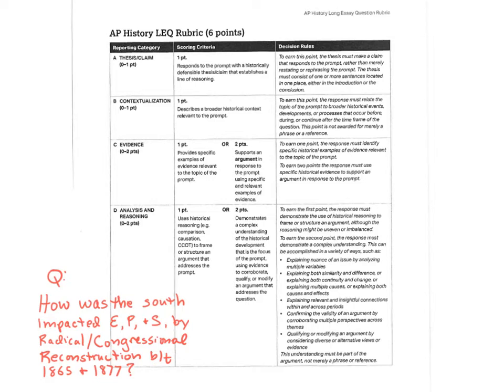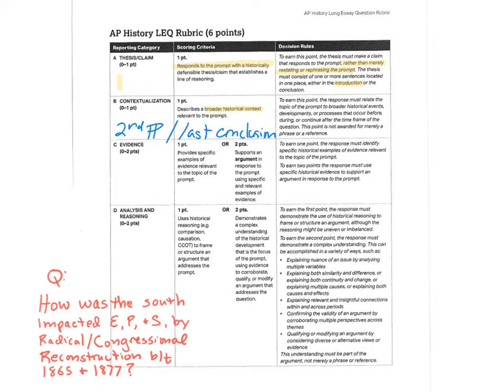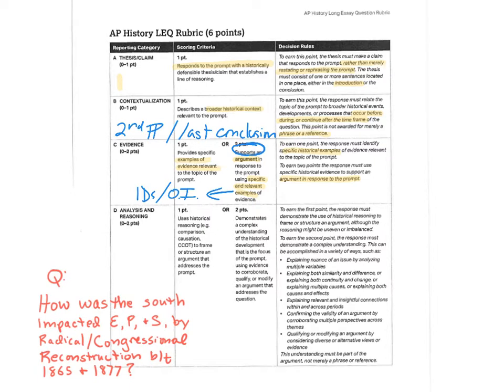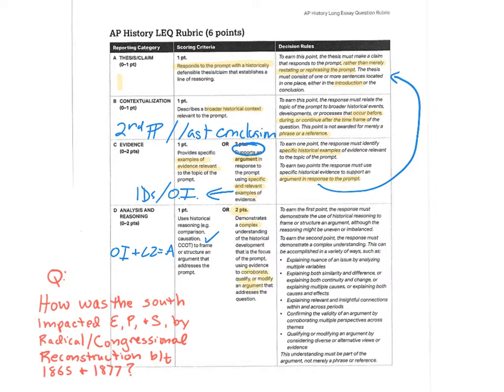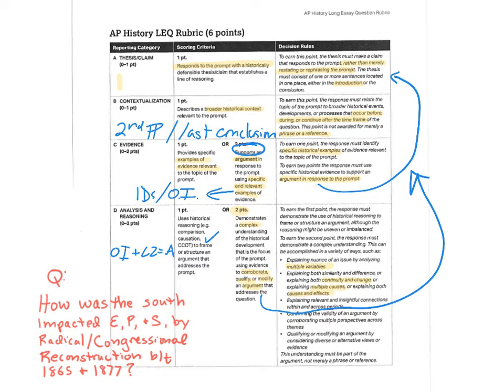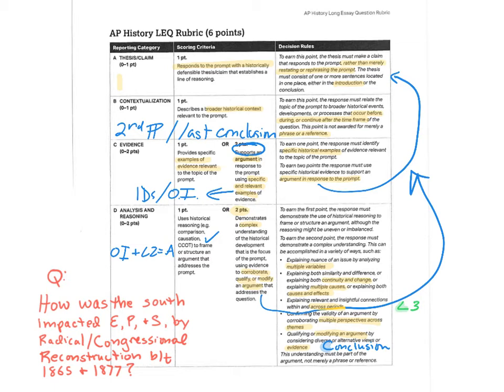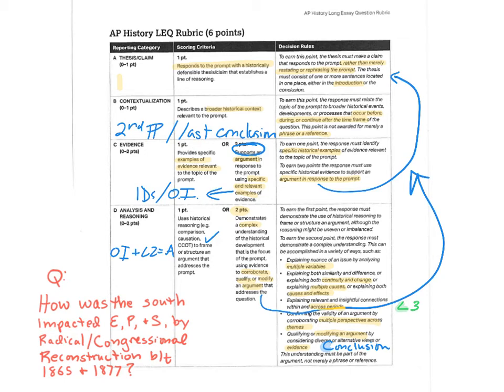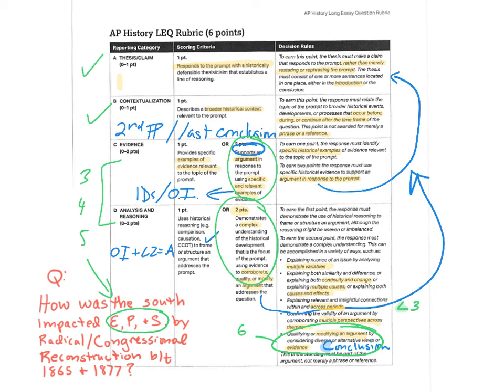leq rubric review